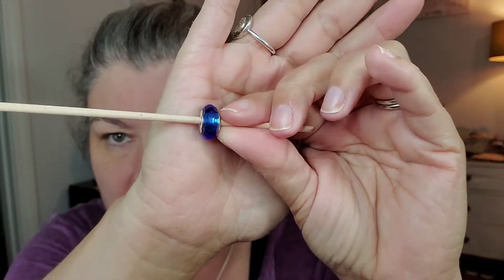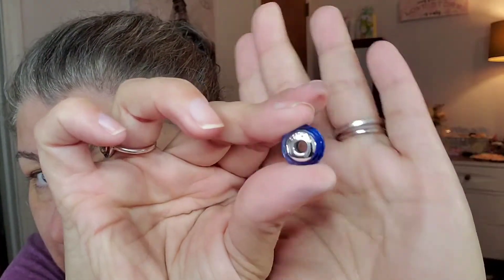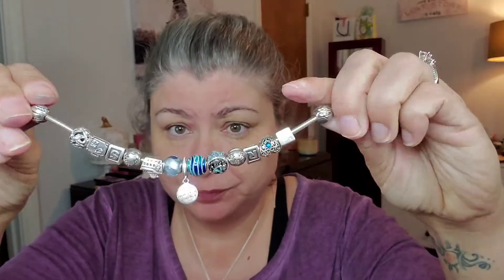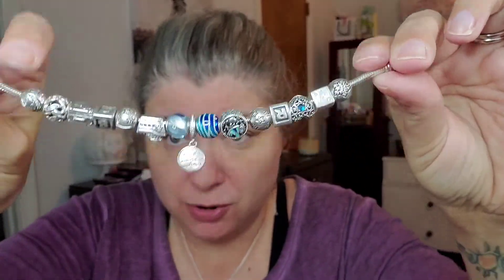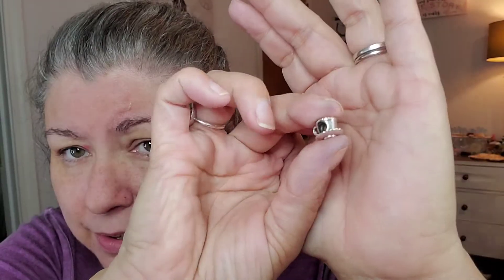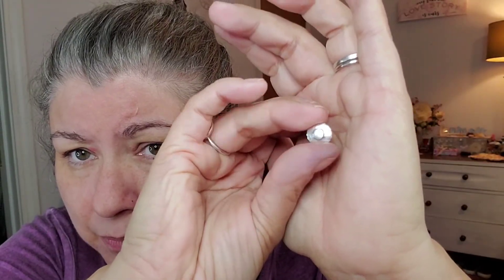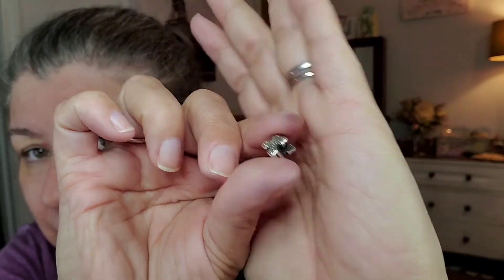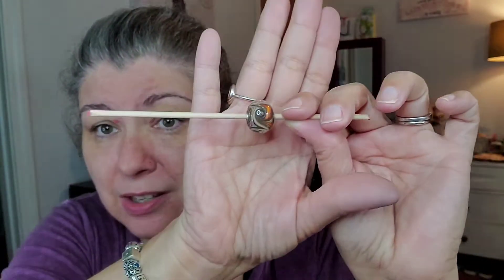Preloved Pandora Haul!! Finished Bracelet!!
Its a haul y'all!! another preloved Pandora haul plus a few other goodies like Soleil Beads!!!